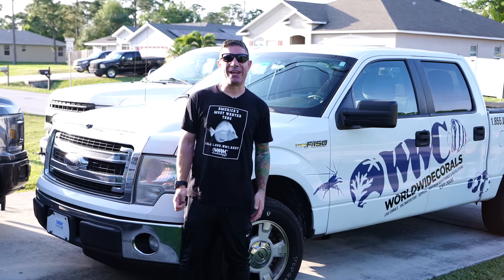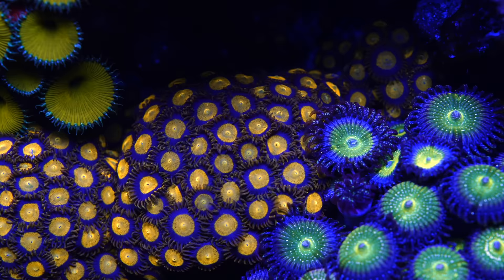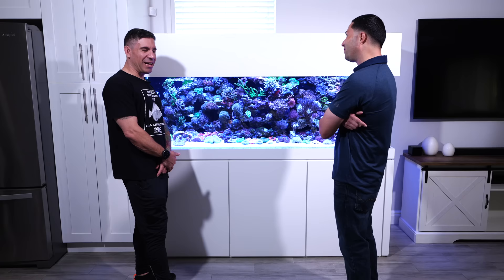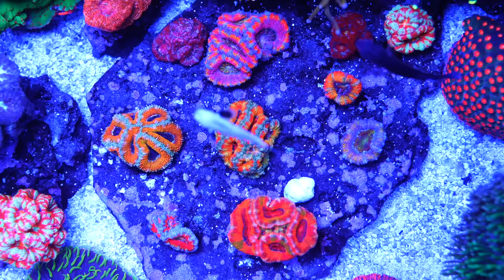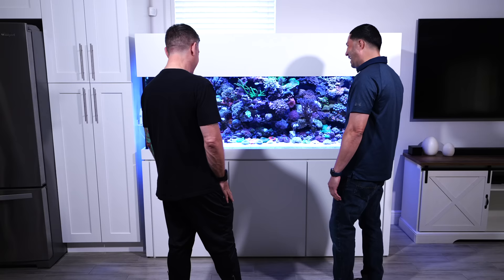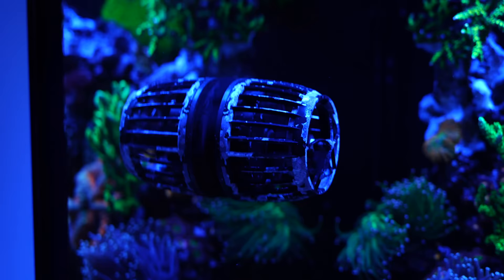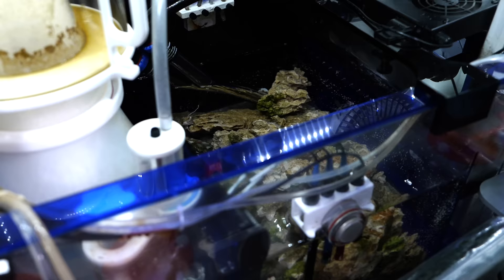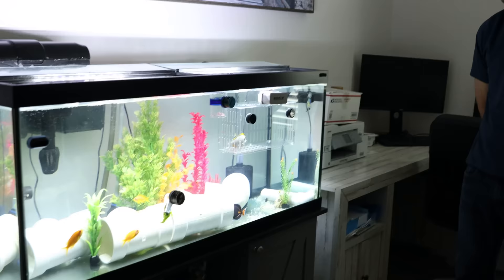Manny's Candy Shop Reef Tank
Victor recently found an amazing reef tank while he was scrolling Instagram under the screen name @allaboutcorals2023. As he scrolled the page he was super impressed by the health & the quality of the livestock. He was so impressed that when he found out that the tank was located in Florida he decided the very next day to drive down to Port St. Lucie to tour Manny's Amazing Reef Tank! Upon arrival and touring the tank it was easy to see that this tank is literally a reef tank built of dreams and passion!

Jump Start Your Reefing Journey! ⚡️🐠🪸

Inspiration For Your Tank! 🤔🐠🌊